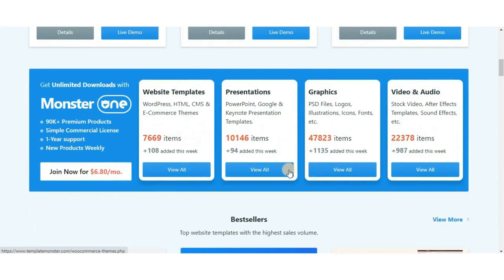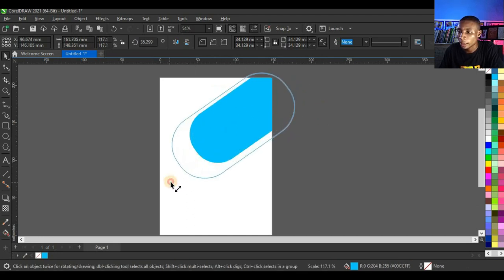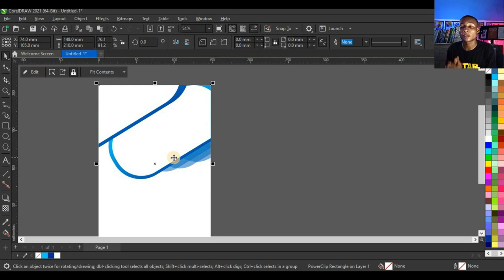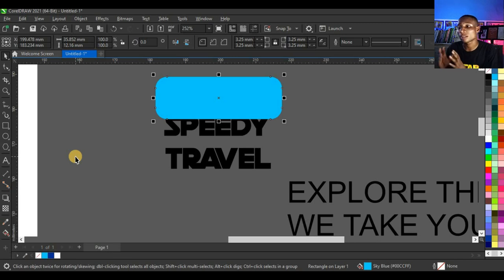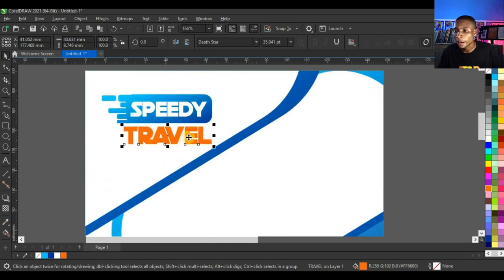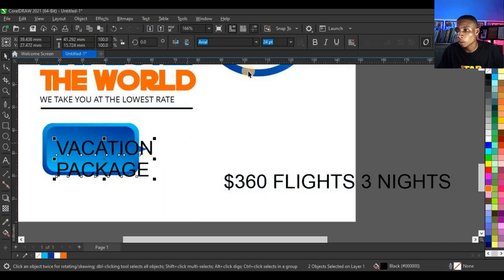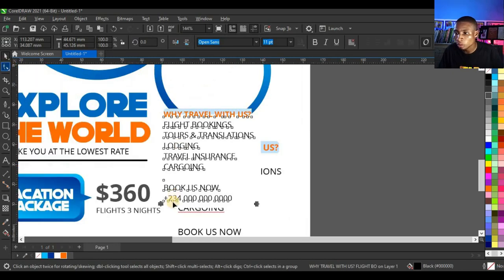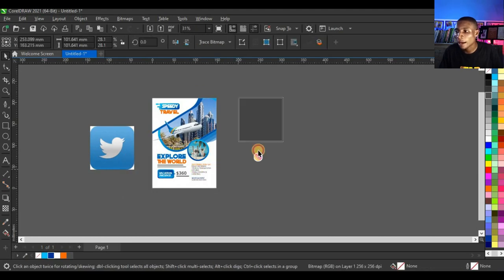How to design a travel flyer | CorelDraw 2021 | Graphic Design Flyer | Design Tuesday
In this video, you will learn how to design a travel flyer with corel draw 2021 and it's a step by step process.

The goal of this video is not just to copy my own design, but to get the idea and understand then apply it to your design project.